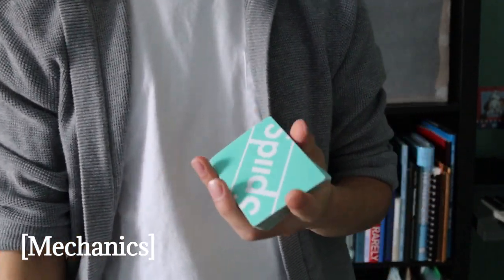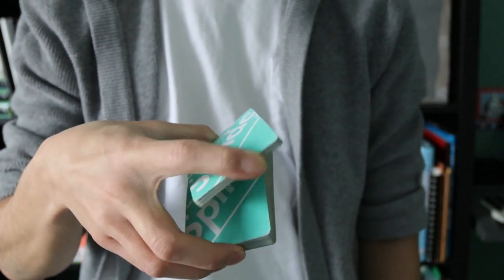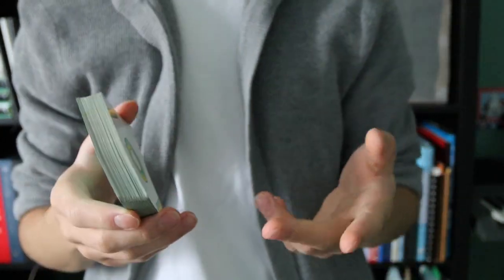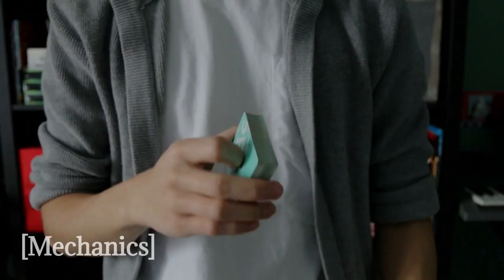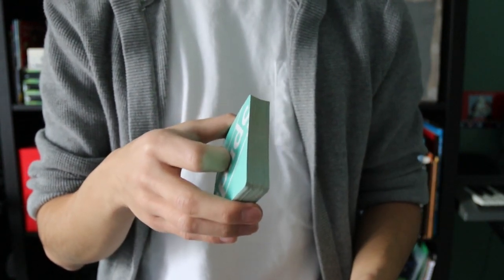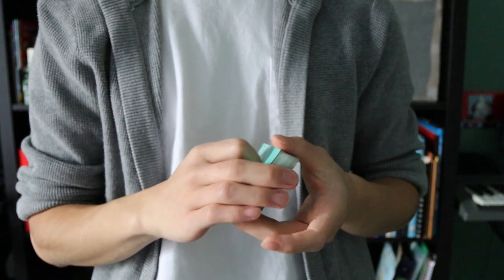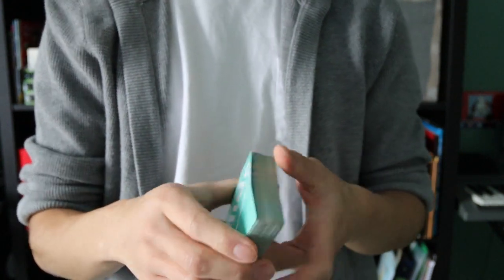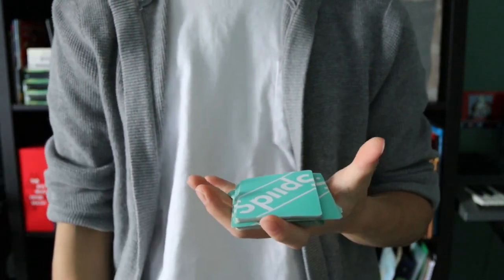Swing & Swivel Cut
Timestamps:
Performance: 0:00
Swing Cut Start: 0:13
History: 0:58
Biddle Grip & Modification: 1:30
Swing Cut Mechanics: 2:33
Demo: 4:53
Tip: 5:15
Swivel Cut Start: 5:51
History: 6:01
Mechanics: 7:16
Tips: 10:05
Running Swivel Cut: 11:45
Demo: 12:01
Sequences: 12:27
Conclusion: 12:41
Outro: 13:57